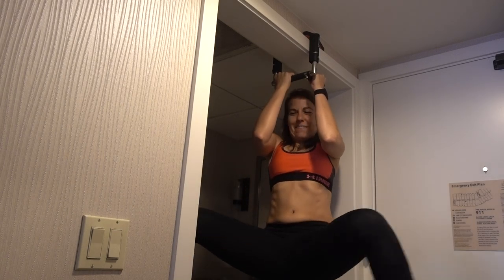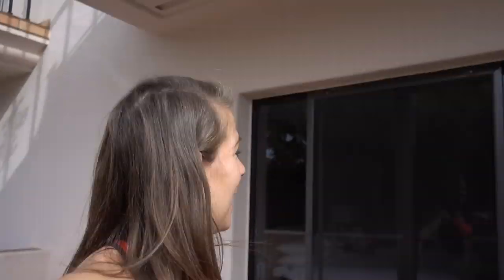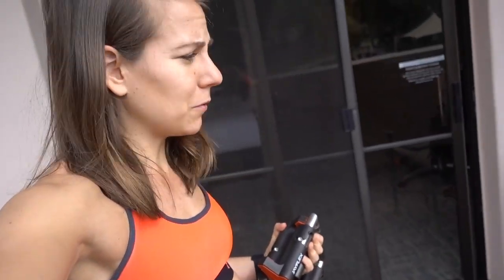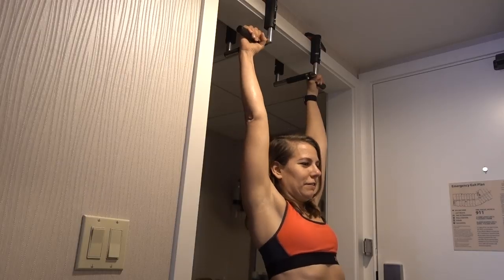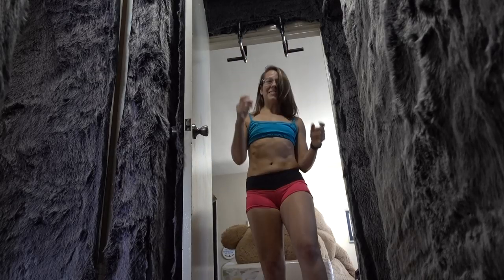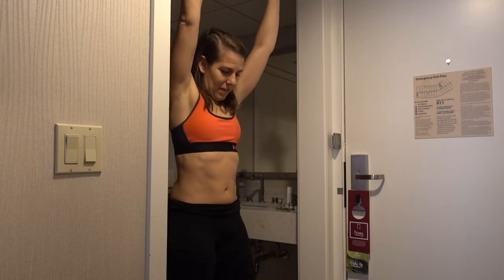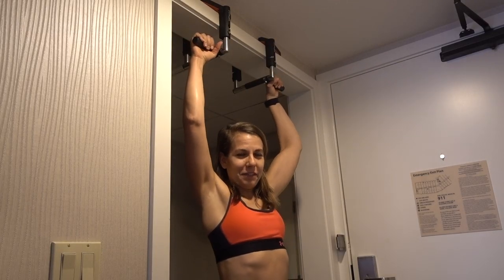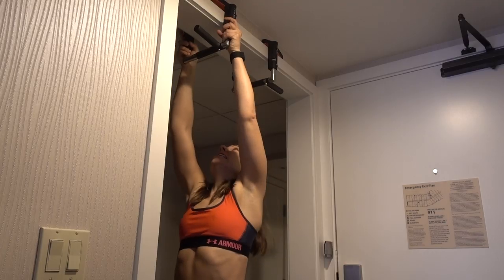My Ab Workout Secret - No Laying on the Ground! (w/ Jayflex CrossGrips)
This is my ab workout at home. And also my CrossGrips by Jayflex review! I truly believe NO CRUNCHES. My entire core workout and core exercises are hanging to target lower abs, upper abs and obliques. So I wanted to show you my core workout hanging and Jayflex CrossGrips pull up handles make it possible. But also this is my rant about how developing your abs is different than revealing them and STOP DOING CRUNCHES.

Every Monday  I bring you Fitness Outrageous. Fit tips. Health hacks. Superhuman strategies! All delivered with a side of hilarious. I'm constantly working to get better at life. Wanna join me? Let's get Fitness Outrageous together :)